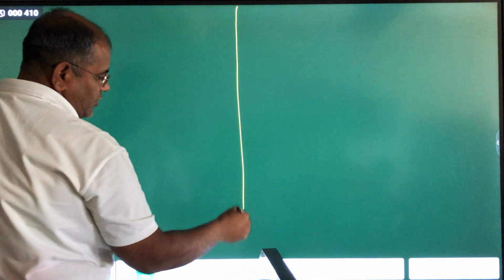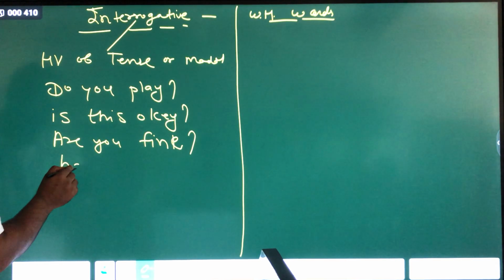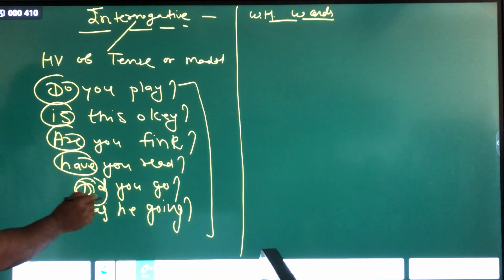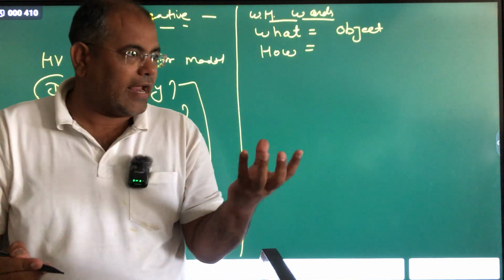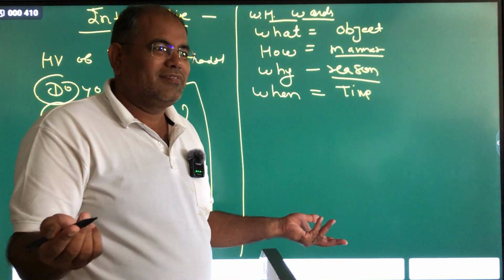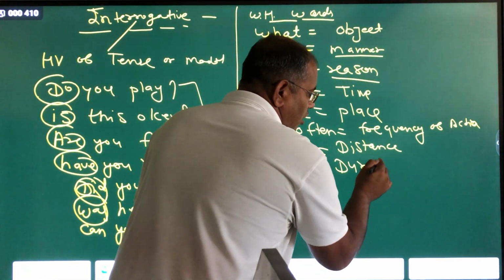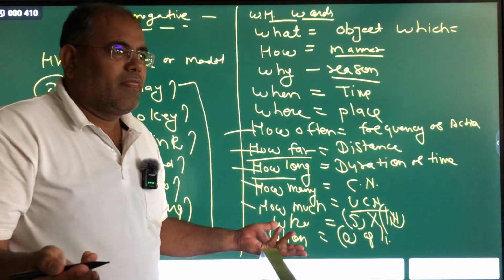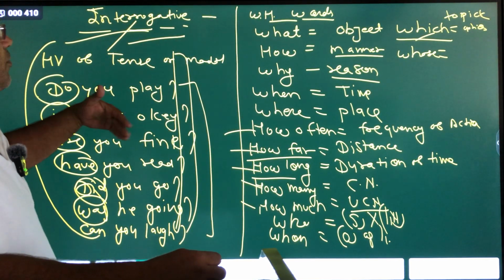📢 Master Interrogative Sentences with NVEA! 🎯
NVEA decodes "What is an Interrogative Sentence?" with easy explanations and expert insights! 🚀

📚 Stay ahead with all trending EnglishGrammar InterrogativeSentences GrammarRules SpokenEnglish GrammarTips & more!